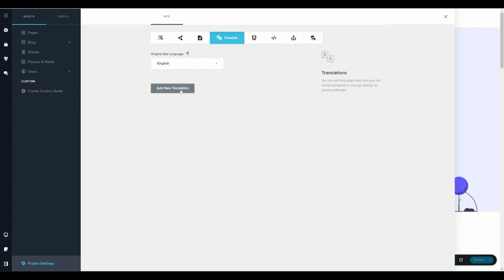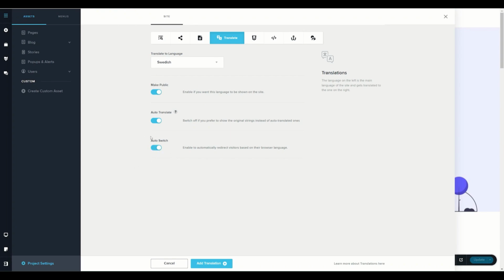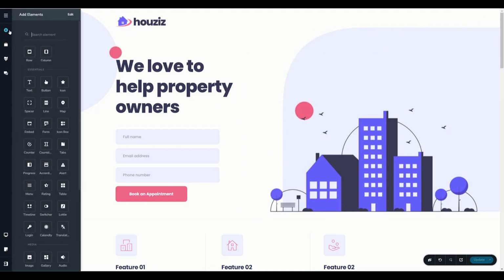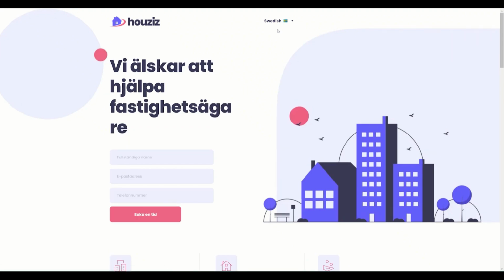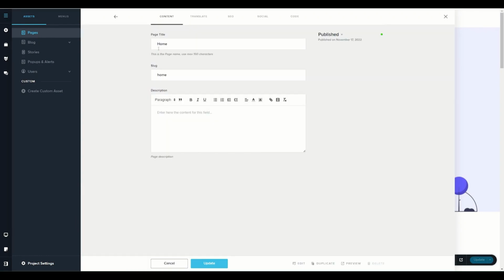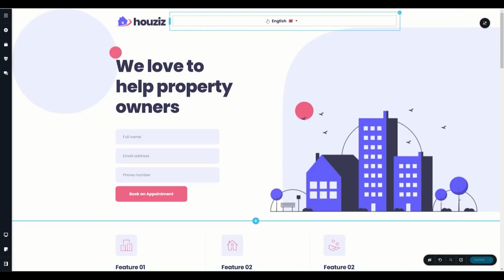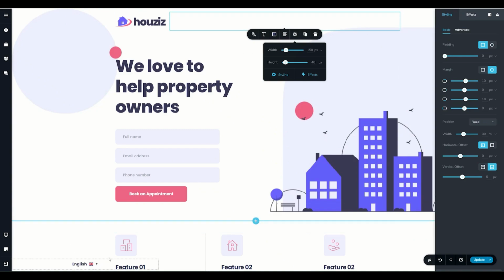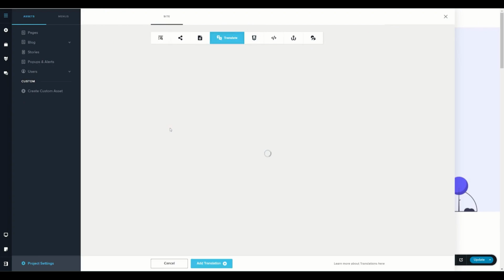Multilingual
Multilingual settings in uxjet.